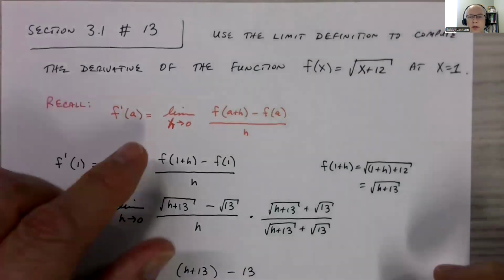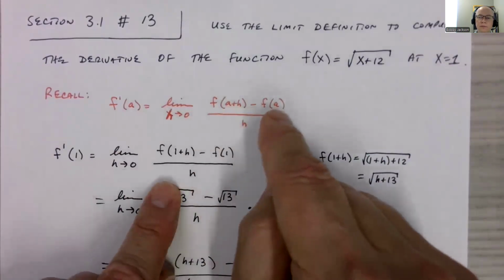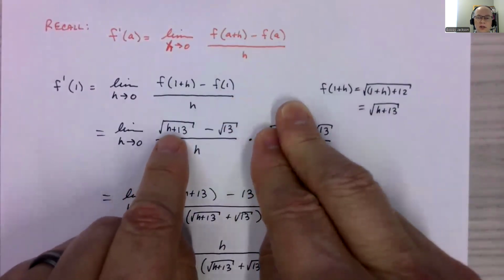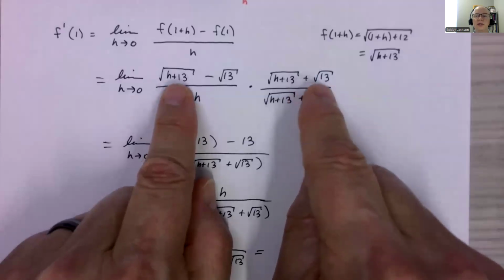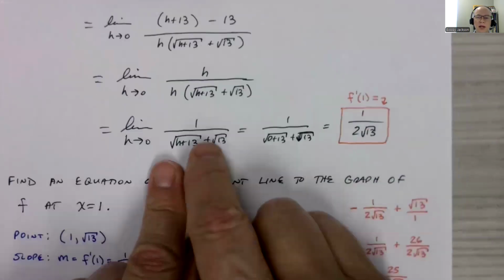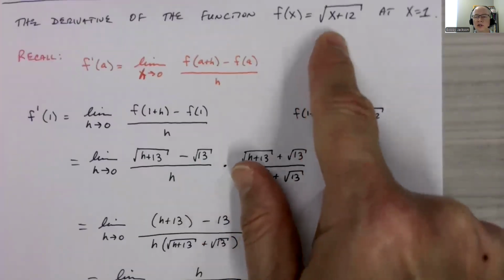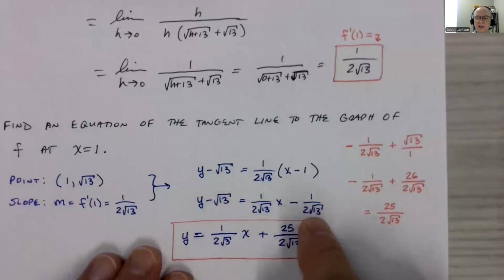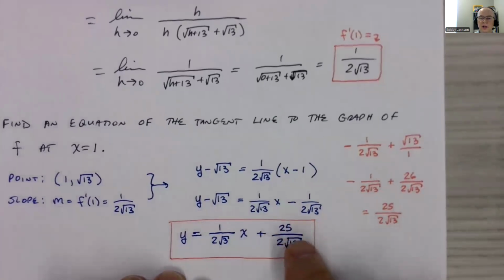Achieve Section 3.1 Number 13